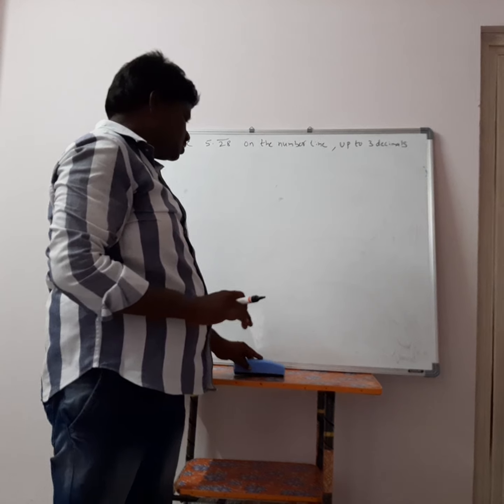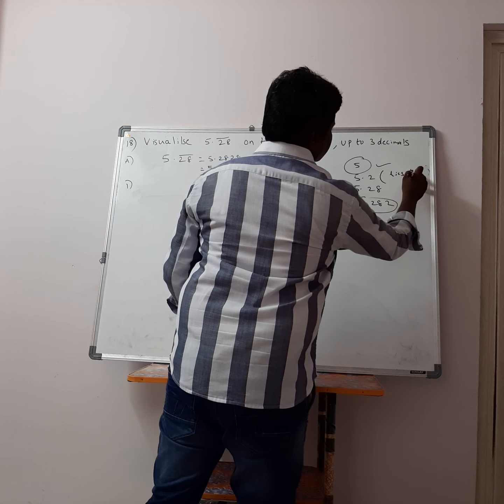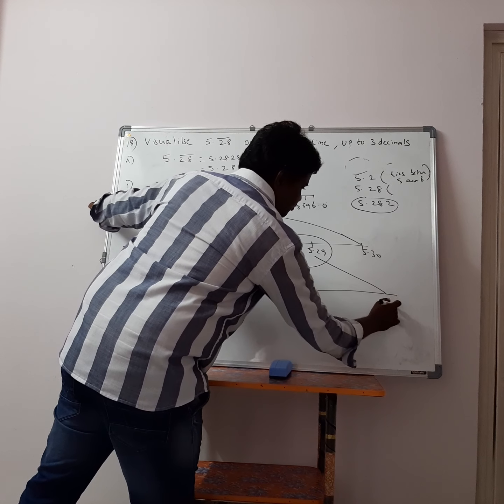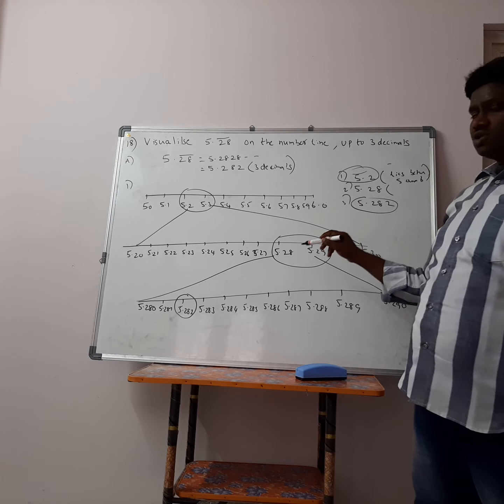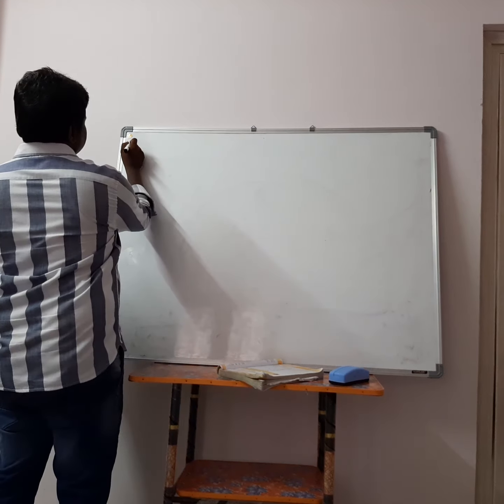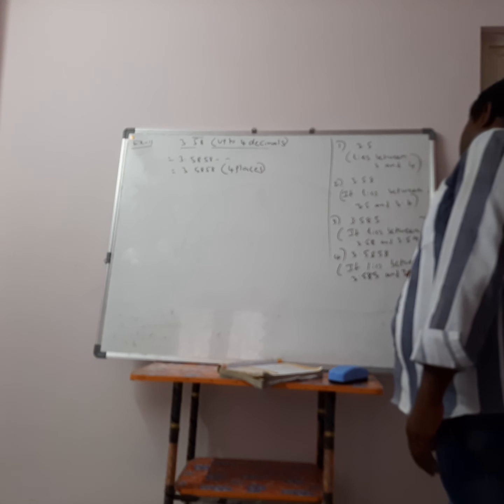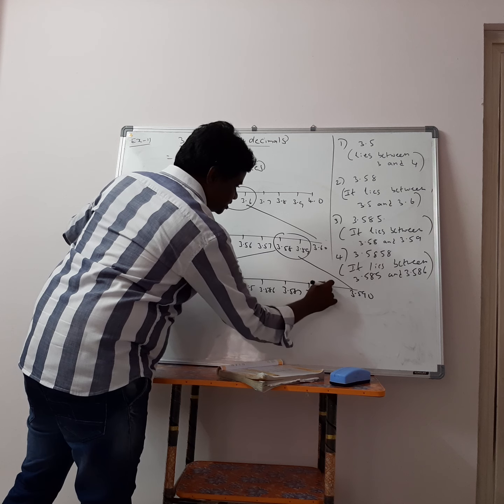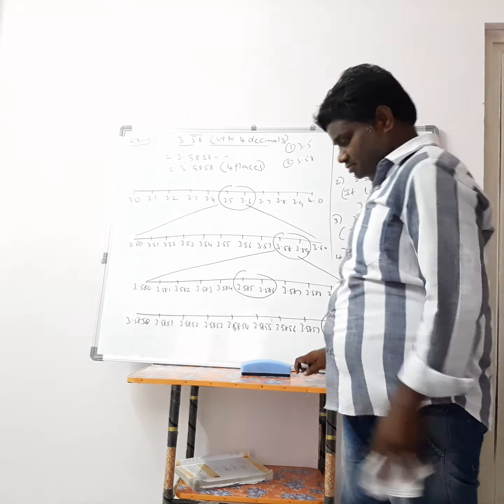Class9;chapter1;Exercise 1.3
Successive magnification method